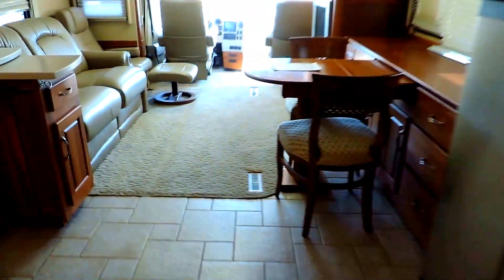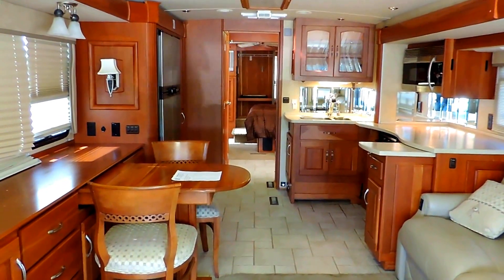Nice 2005 Itasca Horizon 40AD 350HP Cummins 3-Slides Full Body Paint!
Nice 2005 Itasca Horizon 40AD 350HP Cummins 3-Slides Full Body Paint!! NADA Average Book $120,775 ZOOMERS SUPER LOW PRICE $72,900 Easy Financing SUPER LOW MONTHLY PAYMENT OPTIONS: $560 a Month No Money Down, Sales Tax Included.
Questions about the RV Call
Office Number: 1-877-8-ZOOMER or 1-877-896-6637